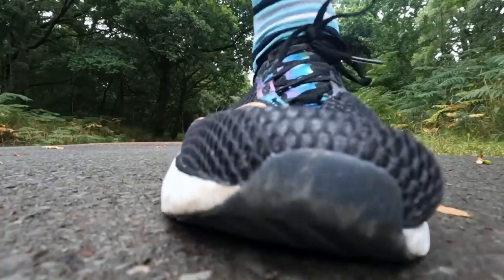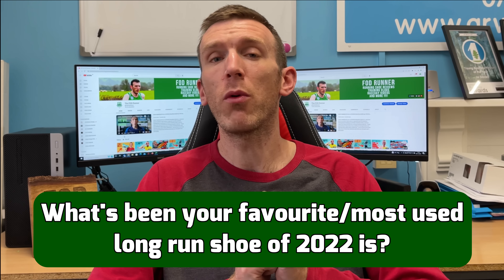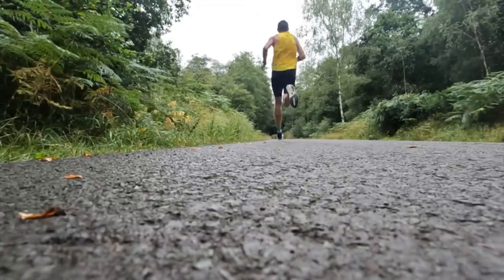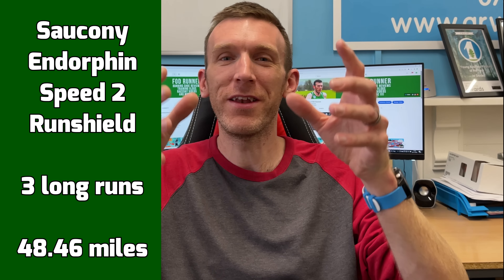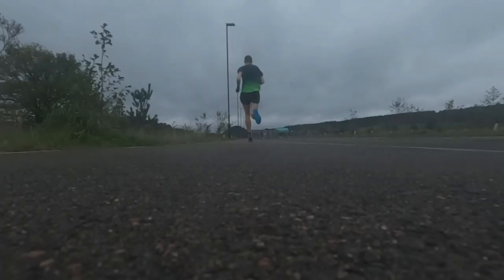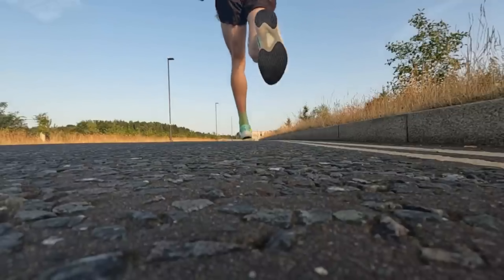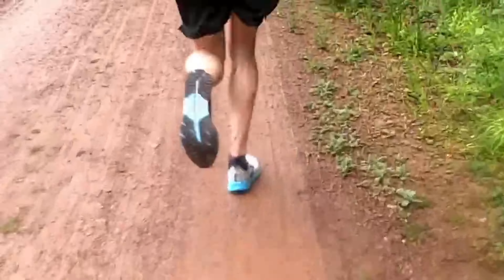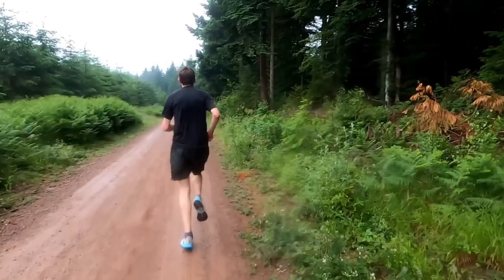Top 5 MOST USED Long Run Shoes Of 2022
Top 5 MOST USED Long Run Shoes Of 2022 - welcome back to another video and today I am sharing with you my top 5 long run shoes of 2022.  To work this out, I went through my strava training log and any run marked as a "long run" was counted.  Overall there was a resounding winner, which for me isnt too much of a surprise, but for you guys it might be!

00:00 - Intro
01:31 - 5th Place
02:42 - 4th Place
04:02 - 3rd Place
06:03 - 2nd Place
07:41 - 1st Place